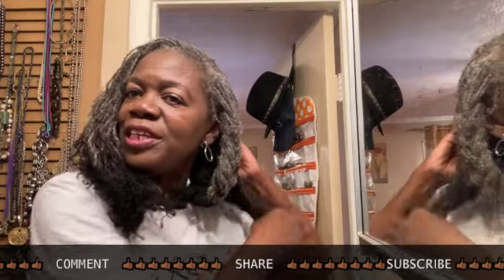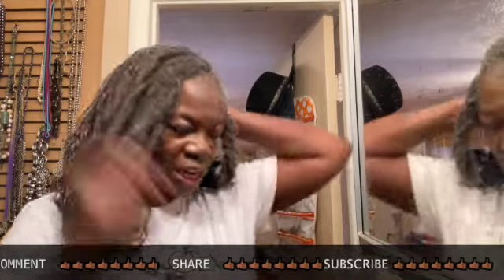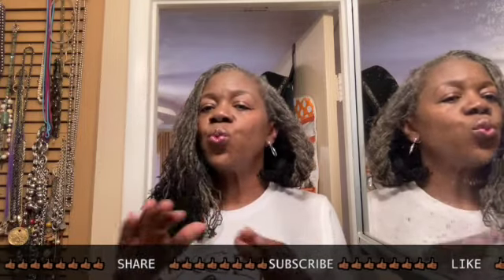Stretched Sisterlocks Hair Loss and OOTD 483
Watch as I talk show how my Sisterlocks became stretched after a previous hair style. I discuss compromising my Sisterlocks and hair loss.

 I also have videos of how to style loose natural hair: braid outs, twist outs, updo, protective styling, etc.

I am excited. I am grateful. I could not do it without you. Let’s continue to walk this journey...

 I have had Sisterlocks for more than 25 months and I am still excited about it. The progress that I see in my hair is quite amazing. Please continue to follow this exciting “Sisterlock Journey”.

I completed a class to learn how to install microlocks and I learned so much more. Thank you to Tanesha Heyward of Embrace Your Beauty Salon for the opportunity and a great experience during the Microlocs Class.

 I appreciate, your response to my previous videos and I am so excited that on March 4, 2020, I celebrated the one year anniversary of my Sisterlocks. I am looking forward to the 2nd anniversary of my sisterlocks.

I don’t know exactly how many Sisterlocks I really have. I have between 413-417  Sisterlocks. 😂😂💯😂😂😂

I have been using Design Essentials Peppermint & Aloe Therapeutics Anti-Itch Shampoo
 For Instant Scalp and Dandruff Relief - 8 Oz

to achieve goals. I could not do it without you. Let’s continue to walk
this journey...together.

I don’t use any products on my hair, as advised by my Sisterlock Consultant.
Sisterlocks were established March 3-4, 2019.
4th Retighten August 1
5th Retighten September 21
6th Retighten October 19
7th Retighten November 23, 2019
8th Retighten January 6, 2020
9th Retighten February 11, 2020
10th Retighten March, 24,2020
11th Retightening May, 2020-Cancelled
11th Retightening May-DIY
12th Retightening June 16, 2020
13th Retightening July , 2020
14th September 10, 2020
15th October 16, 2020
16th December 1, 2020
17th January 5, 2021
DIY February 2021
18th March 19, 20221
19th April 28, 2021
20th June 9, 2021
21st August 3, 2021
22nd September 7, 2021
23rd October 14, 2021
Lets be Social
Poshmark: jeang59
Thanks to Flo Davis at Loc Innovations
And Kimble of Exquisite Locs, Llc for my installation

sisterlock sisterlockjourney sisterloc sisterloc #,sisterlocupdate sisterlockupdate locjourney lock journey retightening graysisterlocks graysisterloc TamariaLakaye sisterlocks sevenmonth sisterloc sylviag59 jeang59 beenaturalloc sisterlocstyle sisterlock style sisterlockstylingtutorial sisterlocstylingtutorial sisterlockbraidout sisterlocbraidout spongerollerset RoyalGoodwins TheRoyalGoodwins cabi thrifting designessentialsshampoo Sisterlockupdate retighteninging DesignEssentials AloeandPeppermintShampoo mechlovin sisterlocks hairstyles,sisterlocks hairstyles for medium hair,sisterlocks hairstyles for long hair,quick sisterlocks hairstyles,sisterlocks journey 2 years,bantu knots,bantu knots on locs,bantu knot out,loc journey,my sisterlock journey,bantu knots on long locs,sisterlocks hairstyles 2020,quick sisterlocks style,Sisterlocks styles,sisterlocks hairstyle tutorial,long sisterlocks hairstyles,frizzy hair,frizzy hair to smooth hair,frizzy locs,frizzy hair hacks.This channel will be used to uplift and encourage "NATURALS" on their journey to successful hairstyling, increased self-esteem, and amplification of their daily life.